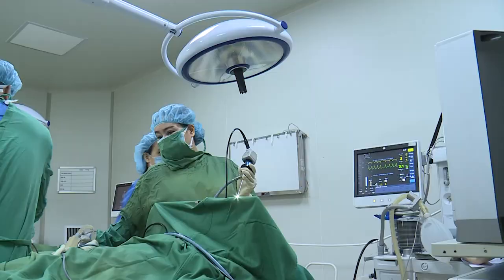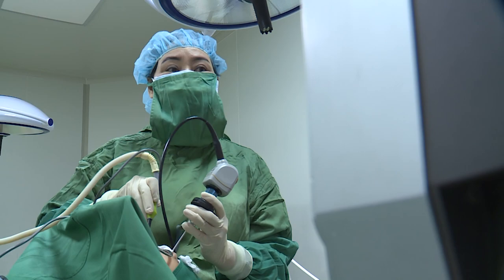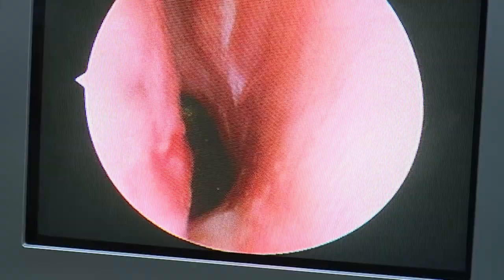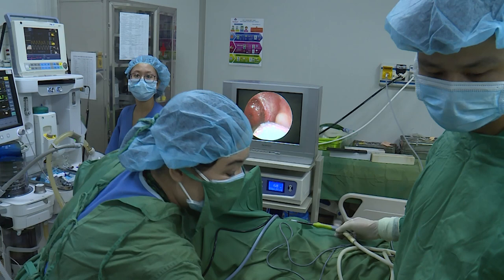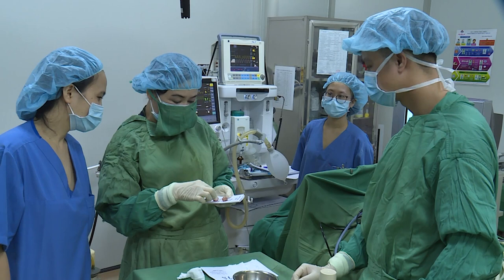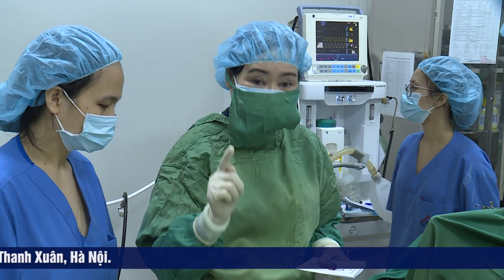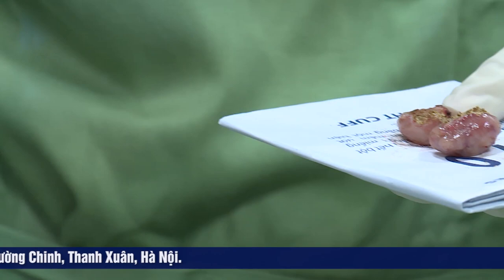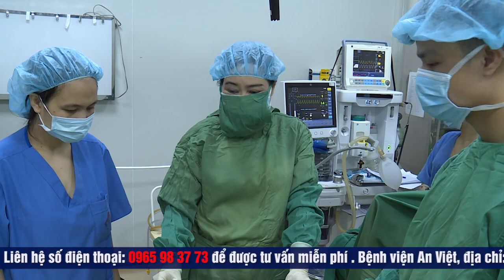PGS.TS NGUYỄN THỊ HOÀI AN "GIẢI PHÓNG" ĐƯỜNG THỞ CHO BỆNH NHÂN VIÊM VA/AMIDAN QUÁ PHÁT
• Bệnh Viện An Việt tự hào là bến đỗ cuối cùng trong lộ trình chữa bệnh của bạn và người thân!
Địa chỉ: 1E Trường Chinh, Thanh Xuân, Hà Nội Hotline tư vấn: 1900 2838 Fanpage CLB Tai Mũi Họng & phẫu thuật Đầu Cổ - PGS.TS Nguyễn Thị Hoài An 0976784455 Link tham gia group Hỏi đáp với Bác sĩ Phụ Sản TW về bệnh Phụ Khoa, U Xơ, U Nang và Hiếm Muộn Link tham gia group benhvienanviet anviet anvietHospital PGS.TS nguyenthiHoaian#amidan#tmh#vanhi#phauthuatnoisoi#viemtaixuongchum#viemtaigiua#naoVA#Plasma#khamsuckhoelaixe#kskyeutonuocngoai#